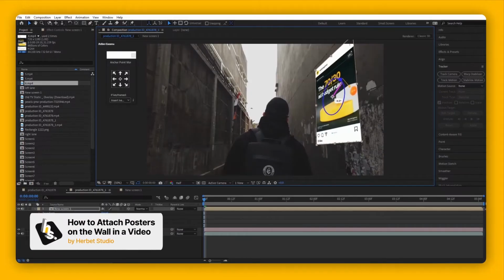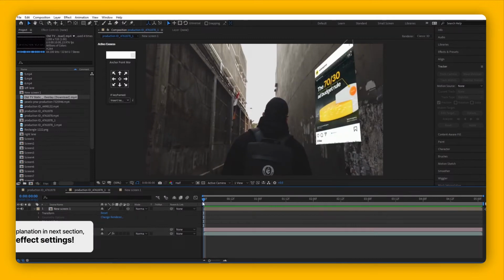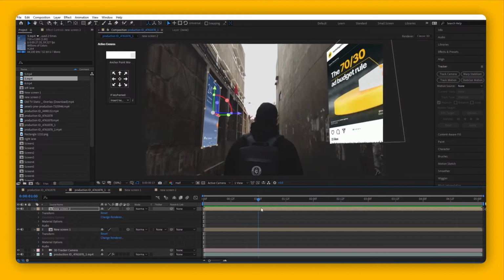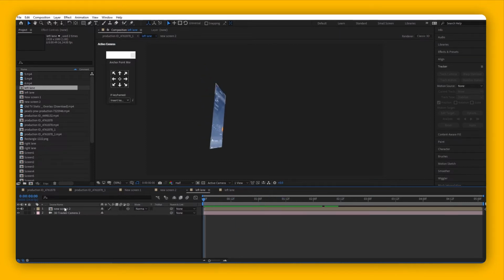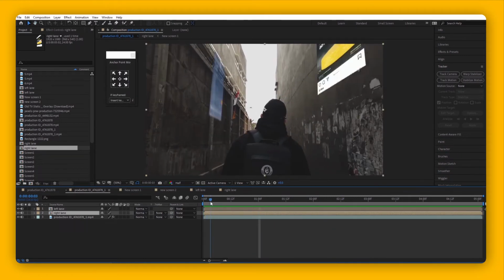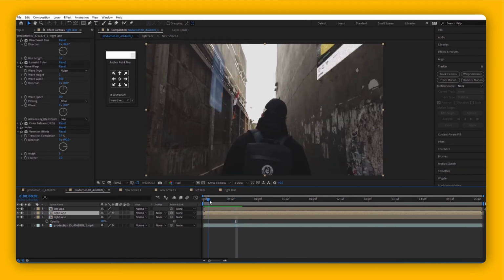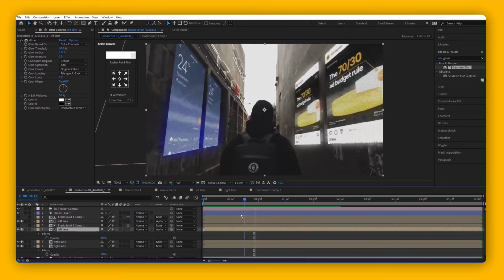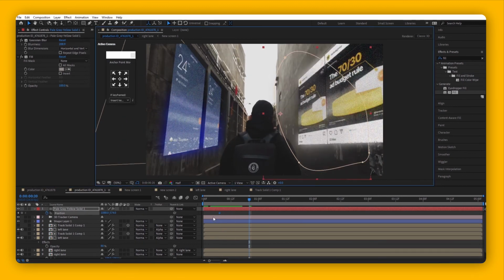The Easiest Way to Create a Glitch Effect Without Plugins | After Effects Tutorials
In our last video, Farra showed us how you can 3D track posters on walls without Mocha, but one of our beloved followers asked about how they can replicate the finishing look of the posters with this TV Glitch style. Well..Ask and you shall receive!

00:00 | Intro
00:57 | Prepping
02:30 | Animating
04:18 | Matching the colours

The Herbet Studios Youtube channel is a place where aspiring designers can learn multimedia design for FREE. Level up your design game and follow us in our journey in the shift to the future of design!

Herbet Studio is available for hire for branding, animation, and editing work.